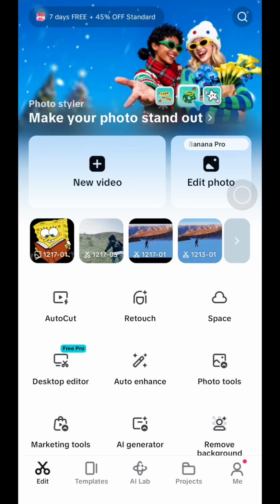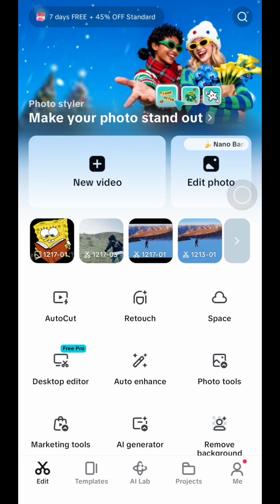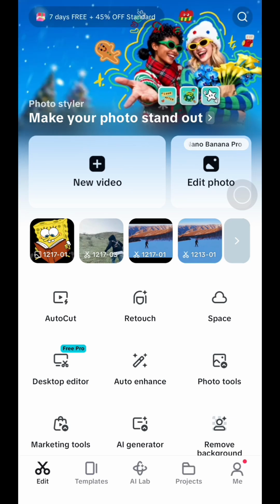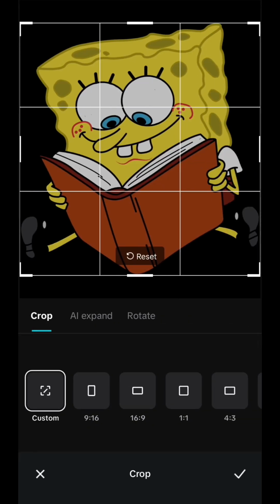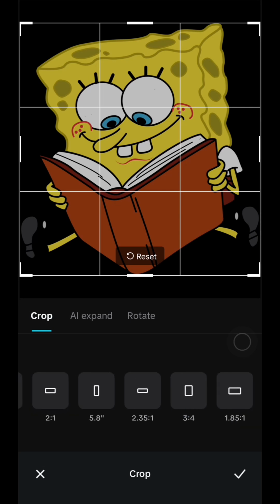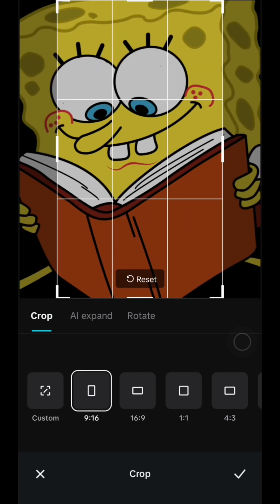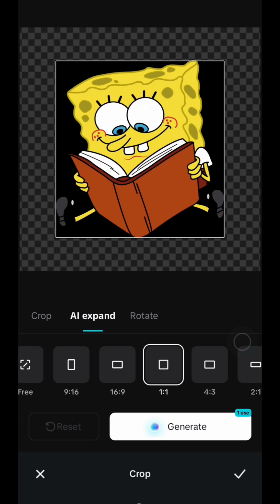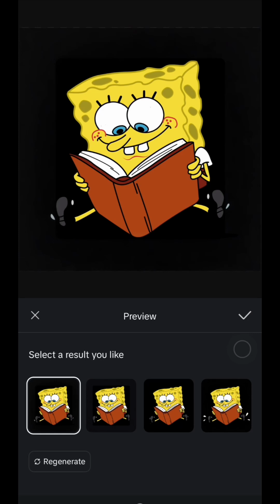Resize Photos Fast! - how to resize images in CapCut for thumbnails and social media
Struggling to resize images for thumbnails or social media? CapCut makes it quick and easy.
📱 Resize photos in seconds using CapCut
✂️ Use crop, portrait, square, and custom sizes
🎯 Perfect for thumbnails, posts, and projects